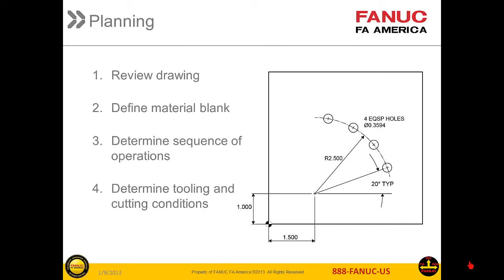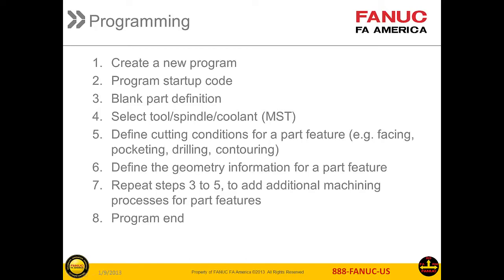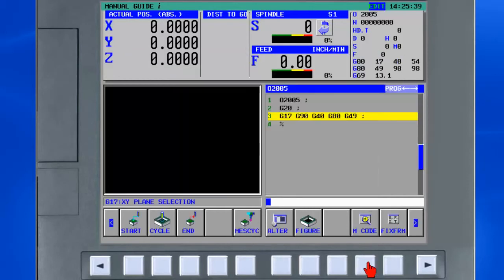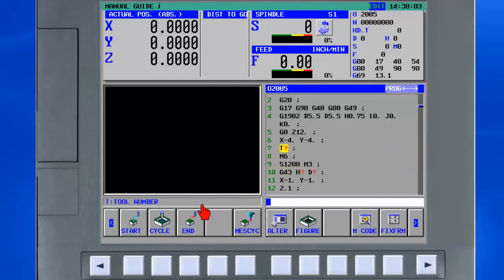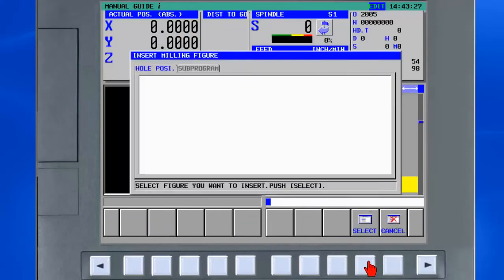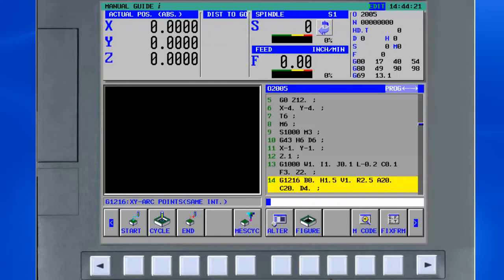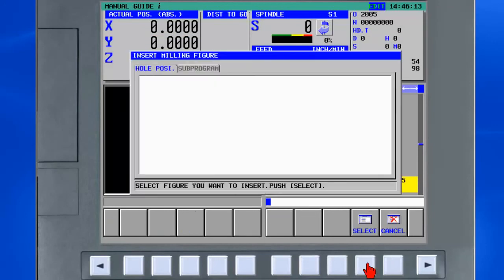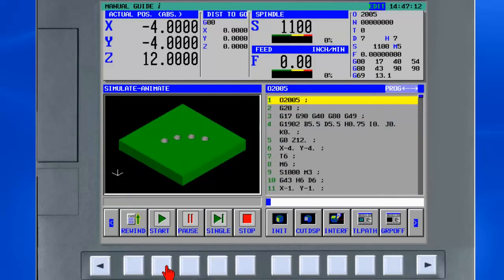MANUAL GUIDE i Bolt Hole Circle